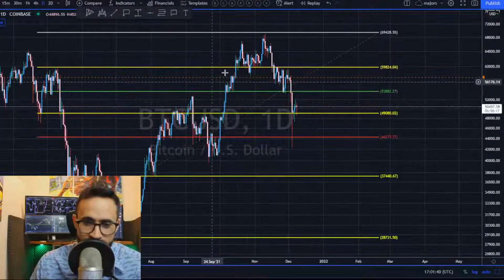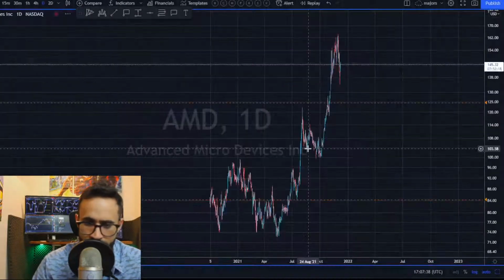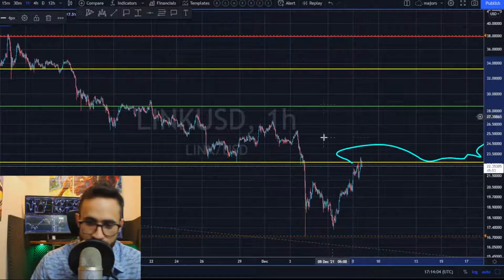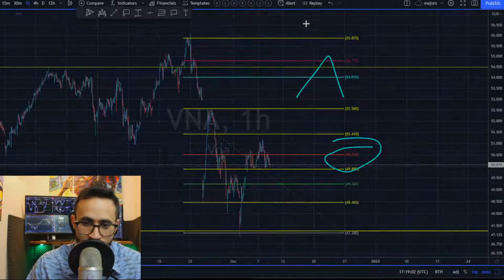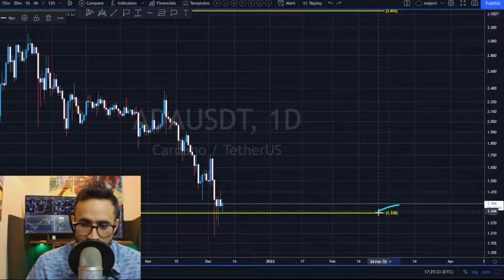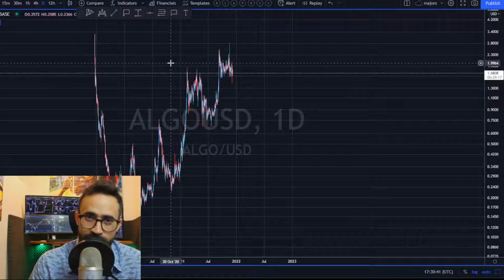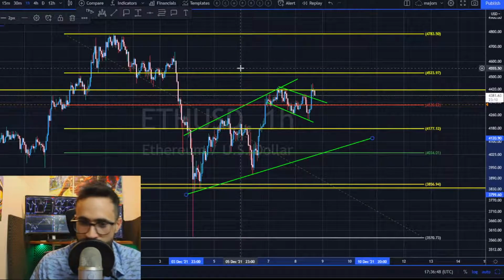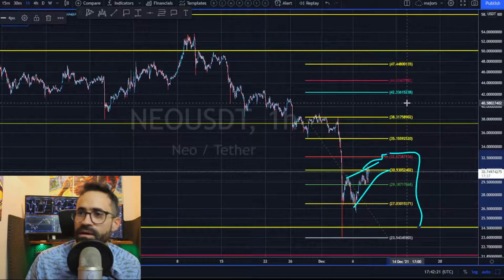Hard bounce, Is this the top?!🔥Chart Mastery with Saber🔥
When will markets bottom?

QQQ $SPY $BTC $LTC $ETH analysis + more!

 Covering Stocks and Crypto, utilizing a variety of analysis methods. Fibonacci retracements, Extensions, some indicators, and Harmonics.